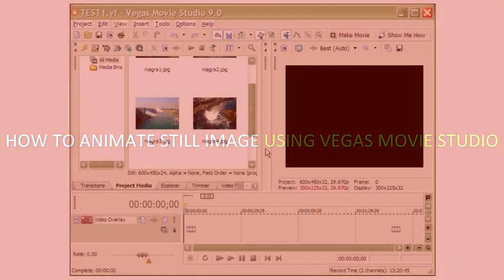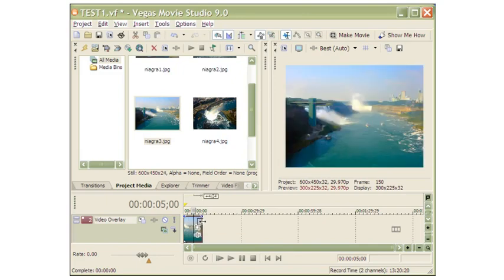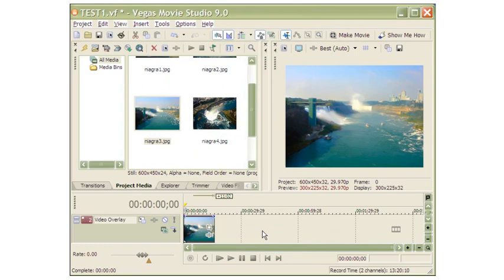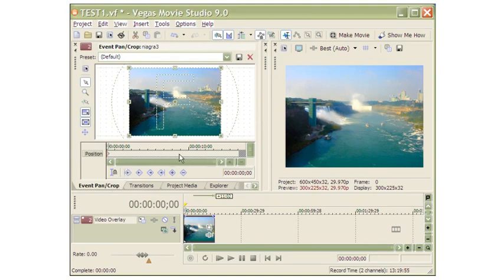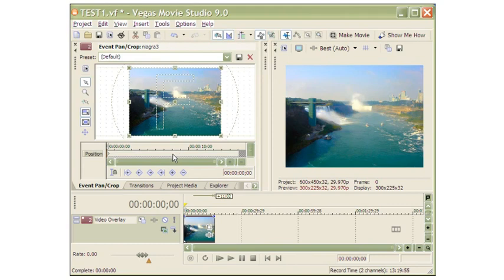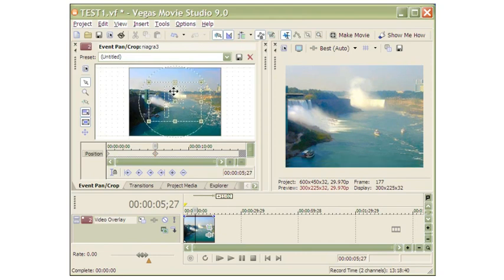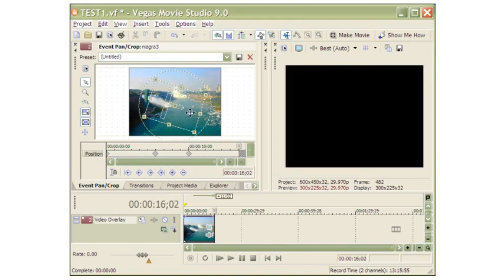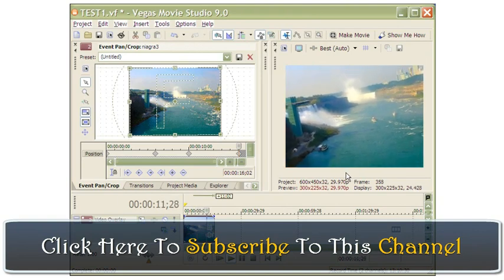How To Create Animated Still Image Video Using Vegas Movie Studio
Animated still image video is not difficult to create with Vegas Movie Studio. The steps are well explained in this video tutorial. You can now create still image animation video easily without the help of 'experts'.

Made by:
Partha Bhattacharya

137, Purba Diganta
Kolkata 700075
India

Animated Still Image Video